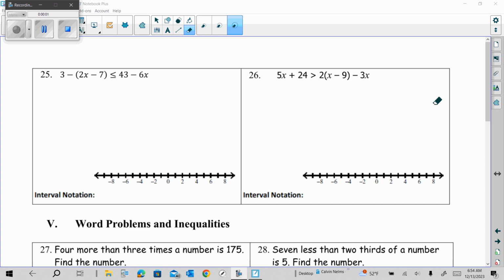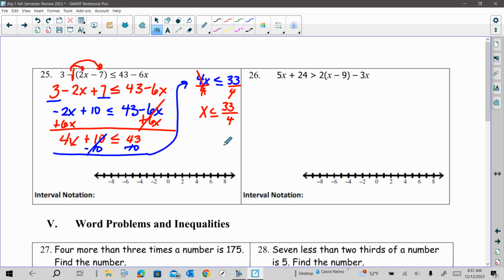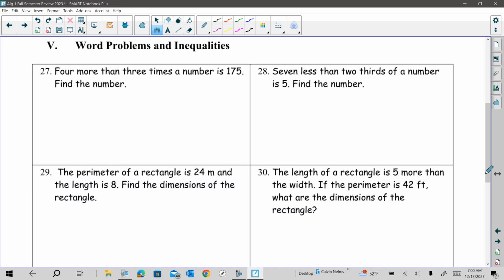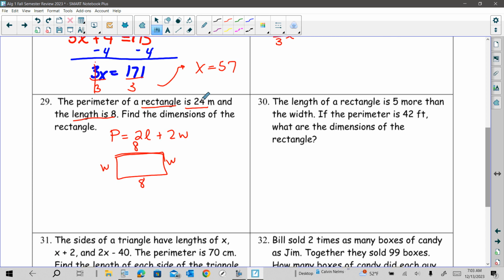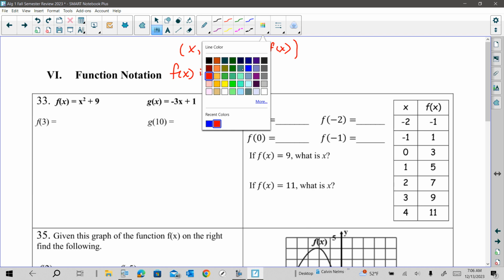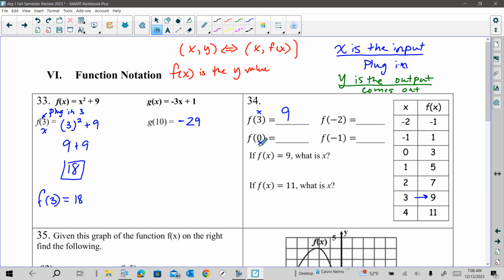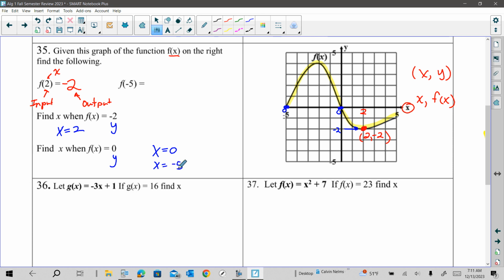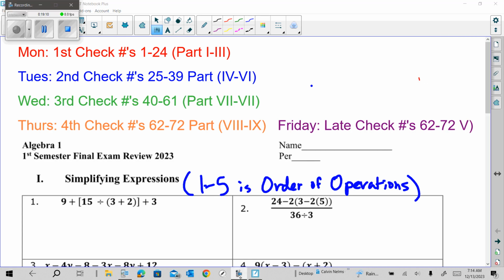Alg1_Fall Review Packet 25-39